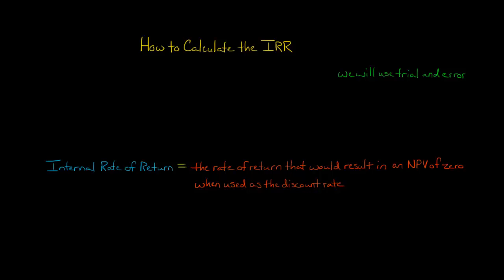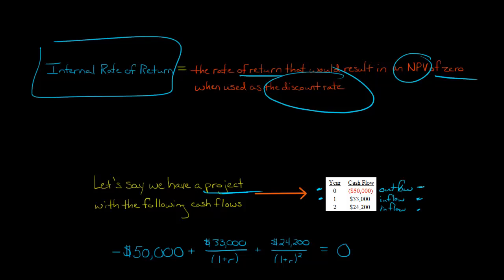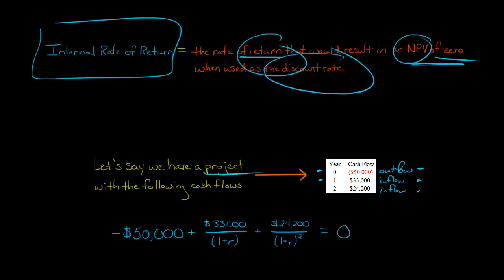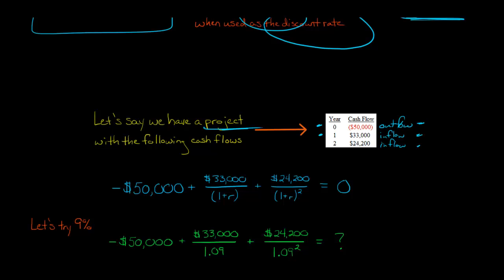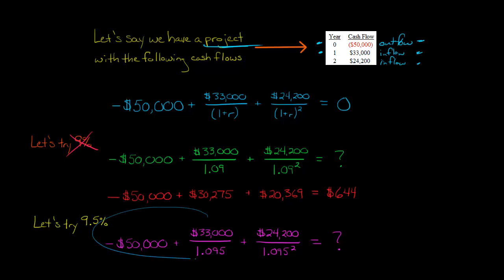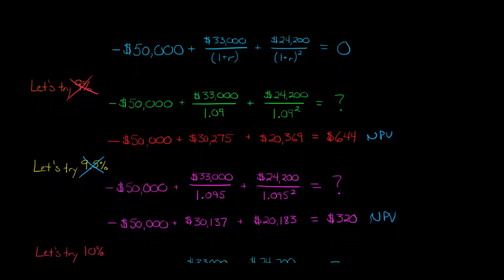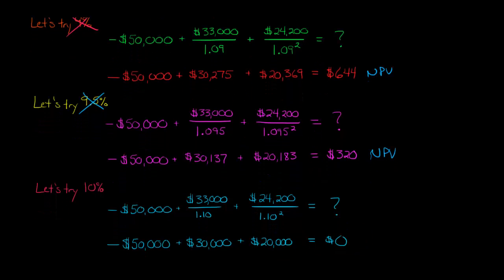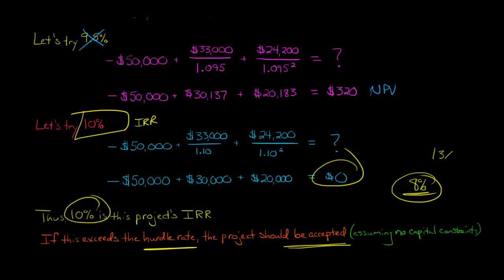How to Calculate IRR (using trial and error)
This video shows how to calculate the IRR using trial and error.

The IRR (internal rate of return) is the rate of return that would result in an NPV (net present value) of zero for the project if that rate of return is used as discount rate.  The IRR can be found using trial and error.  This involves setting up an equation with the discounted cash flows equal to zero, and then solving for the value of "r" that makes the equation balance.—
ACCESS INDEX OF VIDEOS
CONNECT WITH EDSPIRA
CONNECT WITH MICHAEL
ABOUT EDSPIRA AND ITS CREATOR